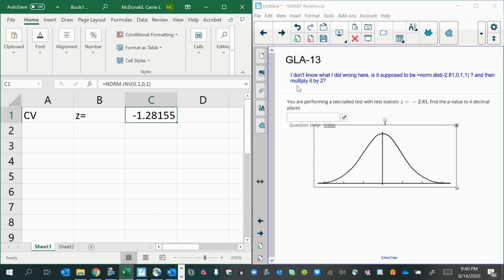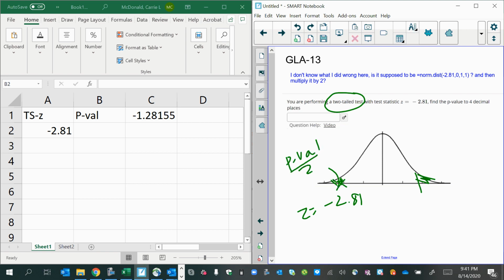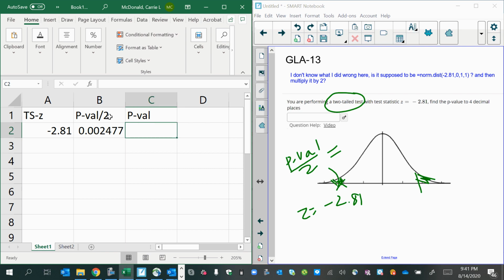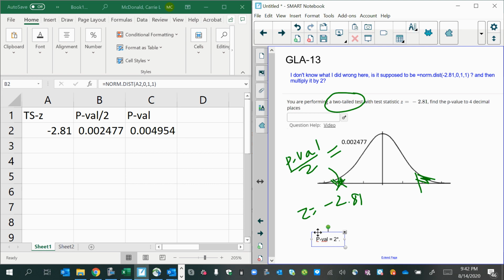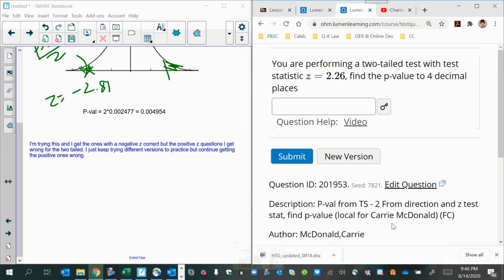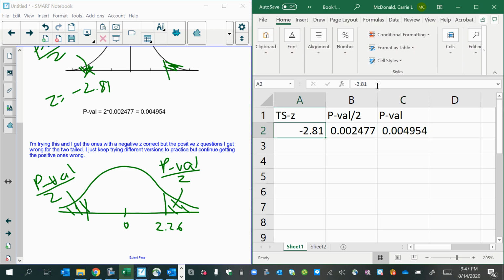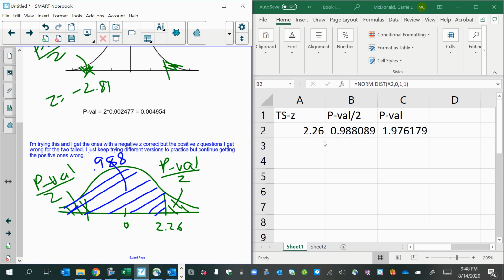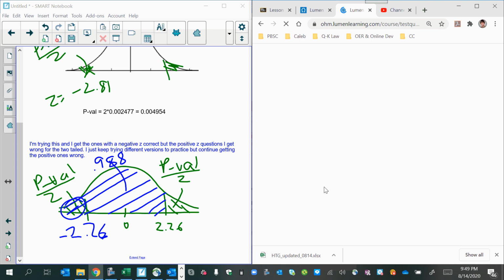SQA 13#11 Find P-value with positive TS and 2 tails